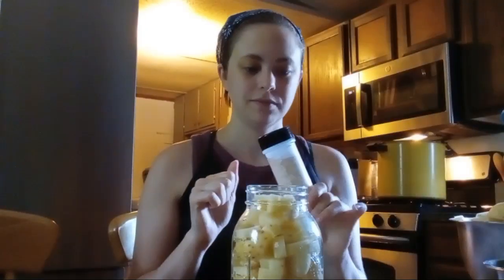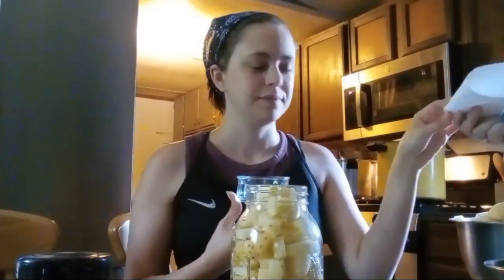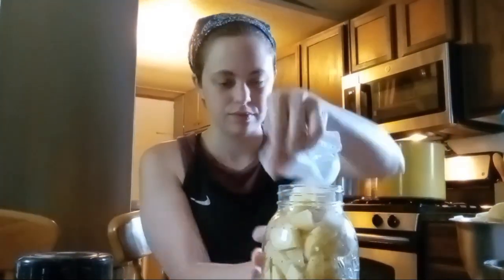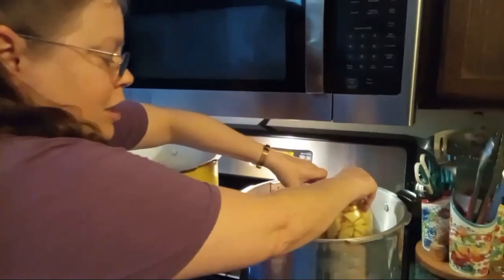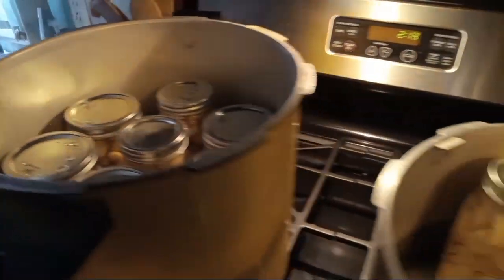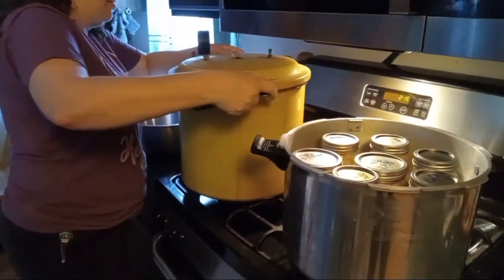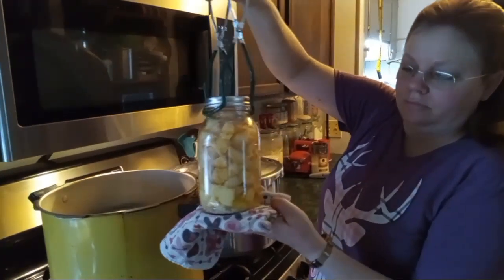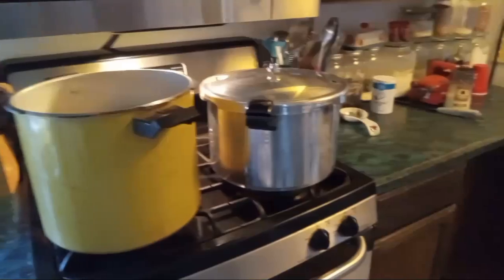Dry Canning Potatoes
let's dry can potatoes together